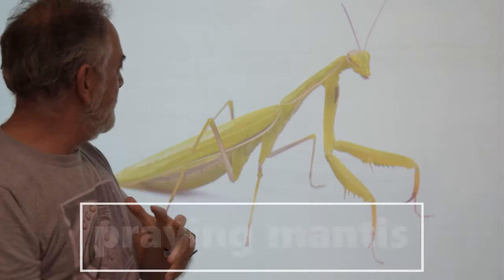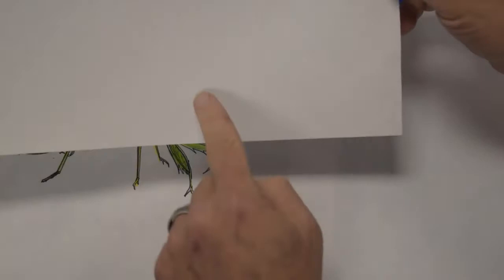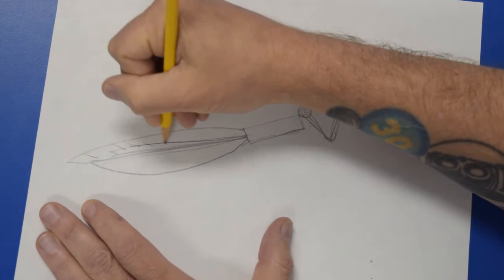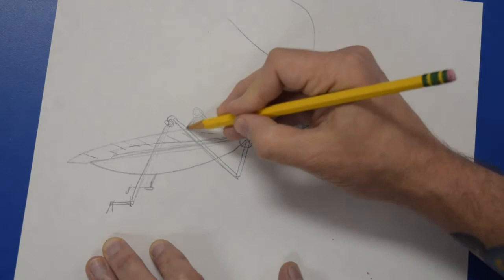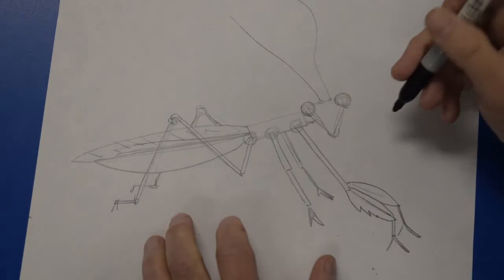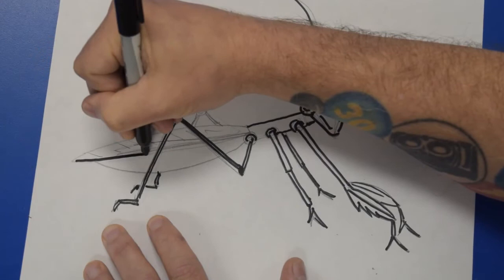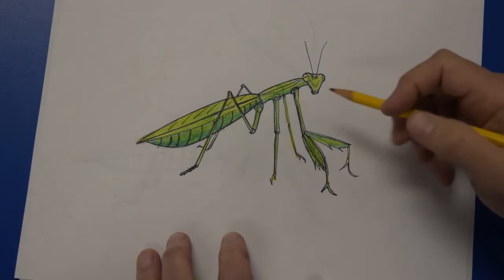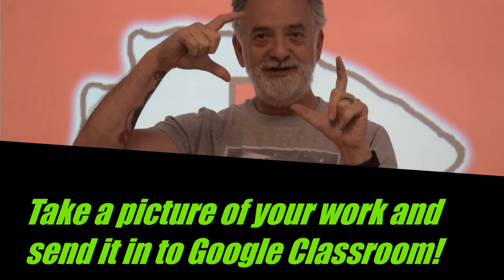Drawing a Praying Mantis!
It's easy to draw a cool insect like a praying mantis if you start with simple lines and shapes. Artists have been studying insects forever to create cool things in games and movies that you see all the time! What will you be inspired to do next?